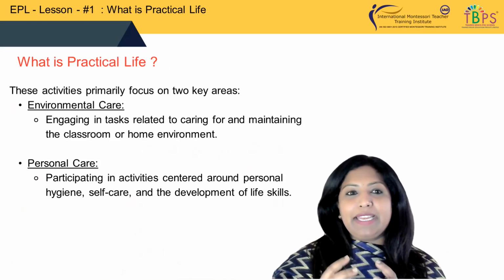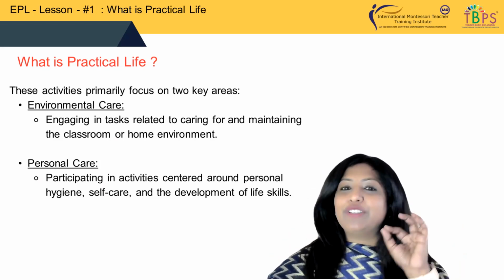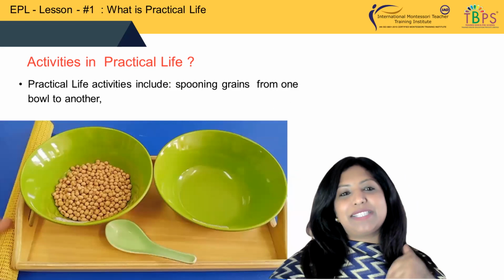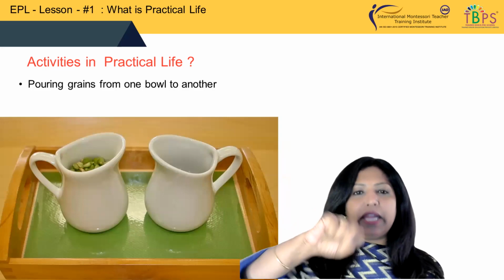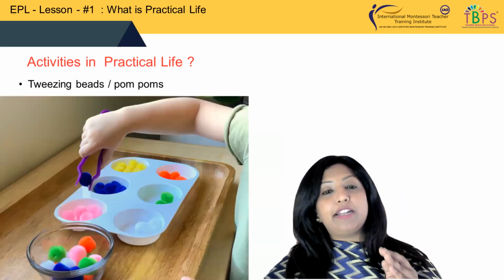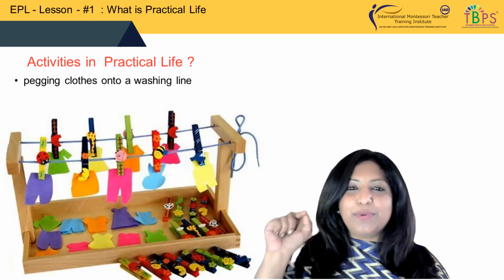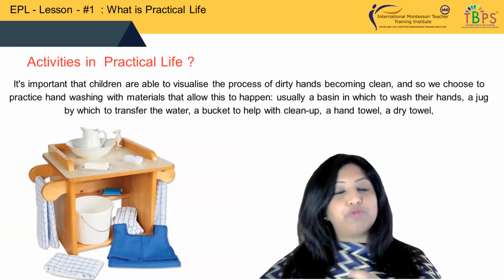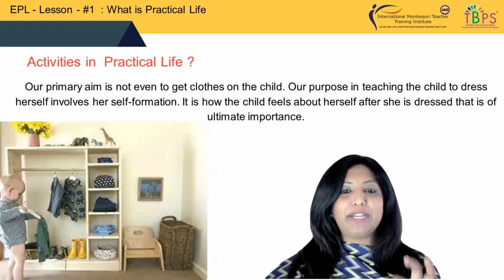EPL - Montessori | Teacher Training